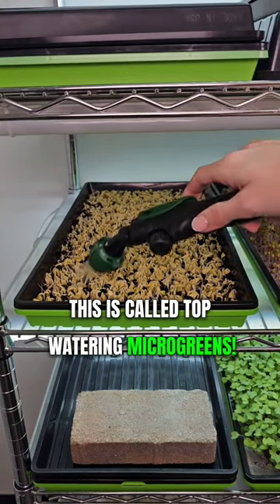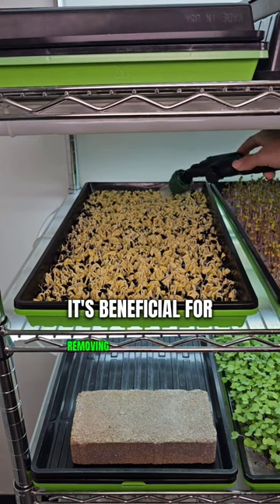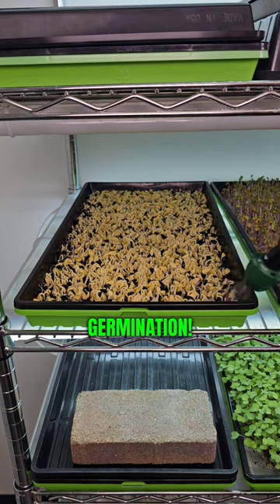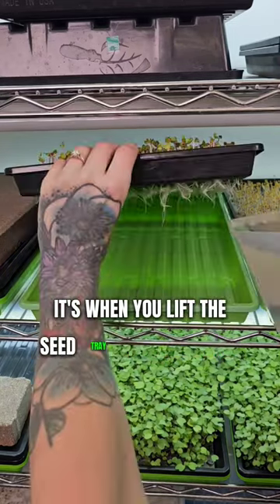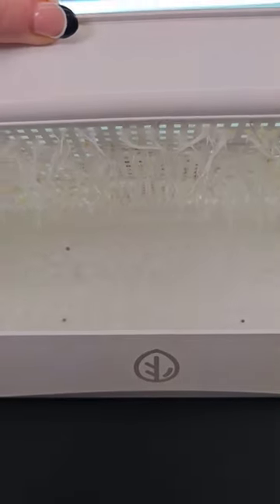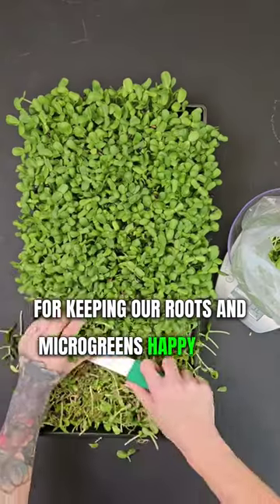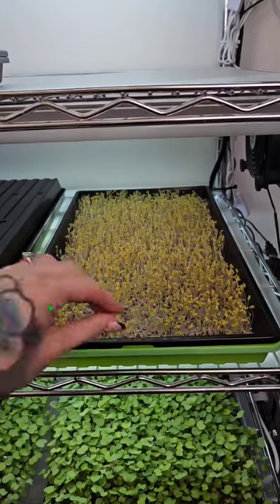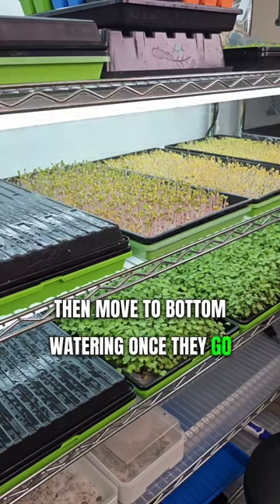What does top-watering & bottom-watering microgreens mean? | Indoor farming | Indoor Gardening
What does "top-watering" & "bottom-watering" microgreens mean?

✨️ "Top-Watering" Microgreens! It's when you use your sprayer to water from the top canopy instead of from underneath. It is beneficial for removing debris when growing using soils or coco-coir. And is also how we water during initial germination!

🌱 "Bottom-Watering" Microgreens: It's when you lift the seeded tray and add water underneath the roots into the bottom reservoir. The water wicks up thanks to the roots & capillary action! Bottom-watering is our favorite watering method for keeping our roots & microgreens happy while also making sure our end product isn't too moist for storing after harvesting.

✅️We always start with top watering our microgreens during germination, then move into bottom watering once they go into the light!

🌱 We'll be making more short videos like this to help quickly answer common questions!! We just might cover it for you! ✨️✨️✨️